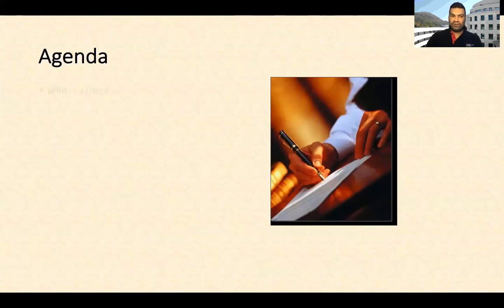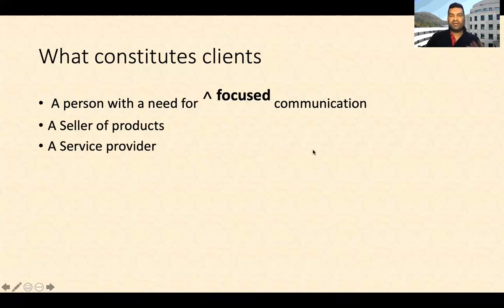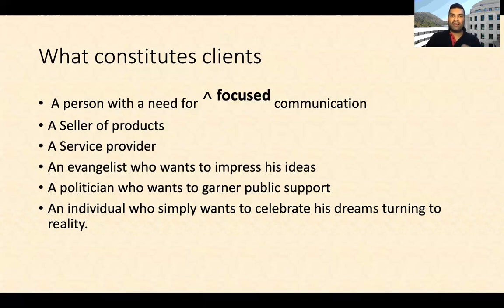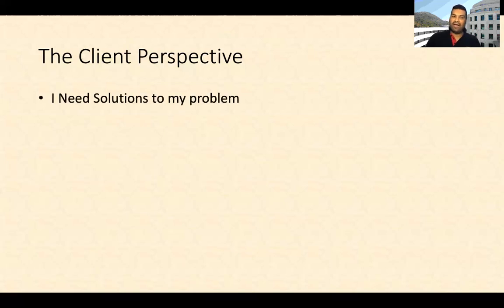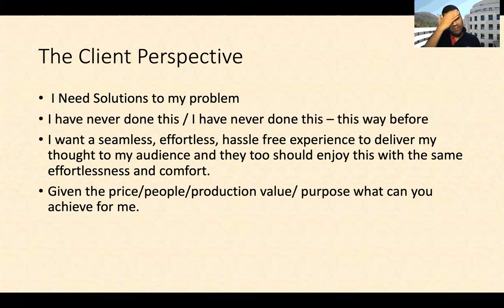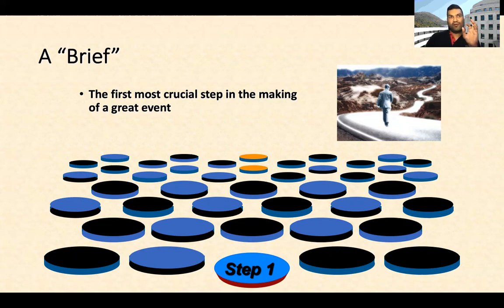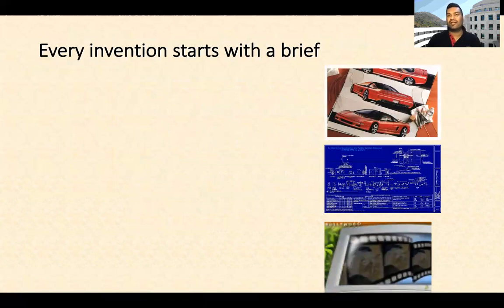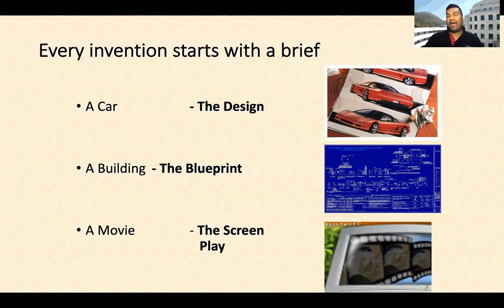Getting to know your Client Betteer - Part 1